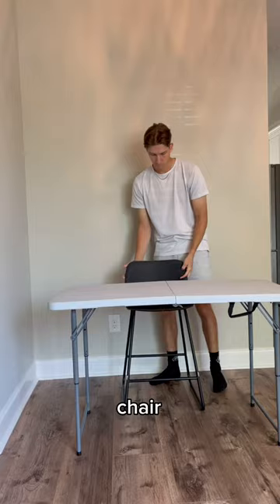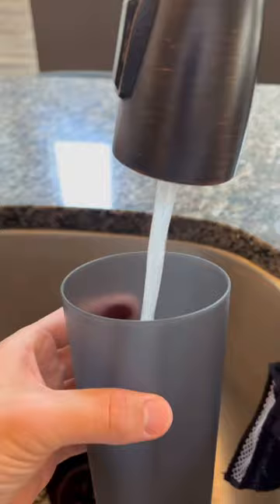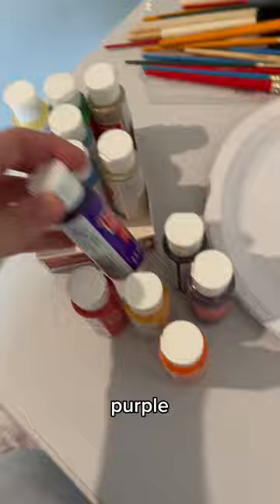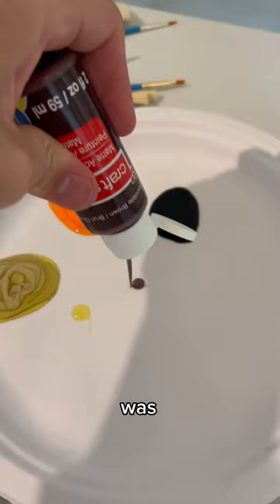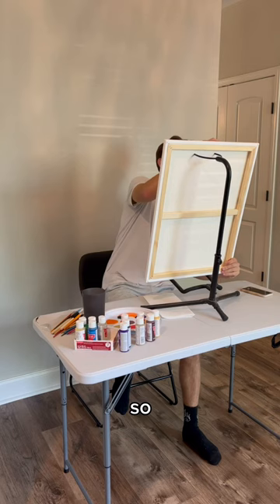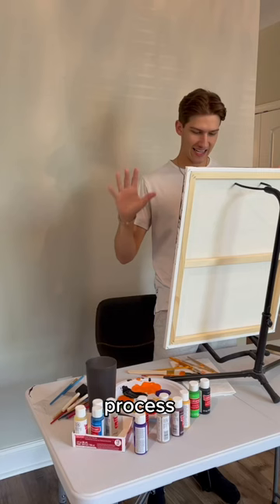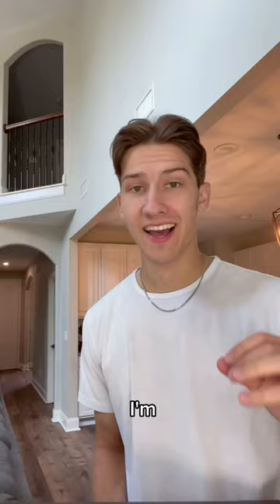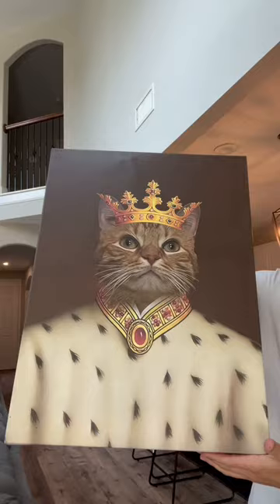I Painted a Kurt Portrait